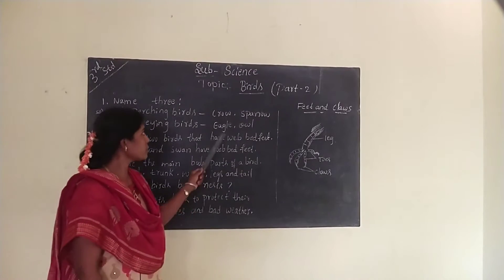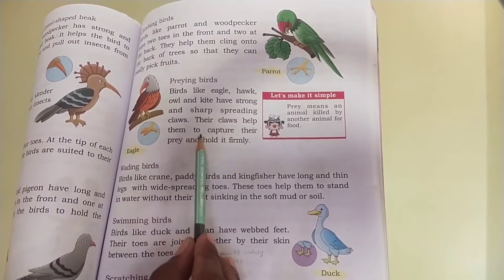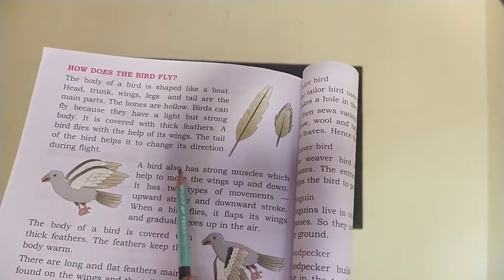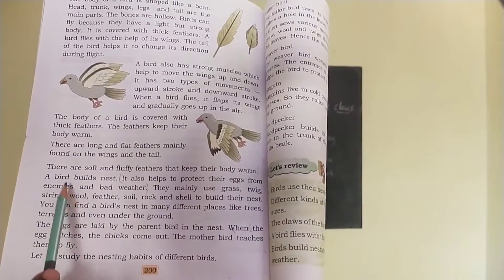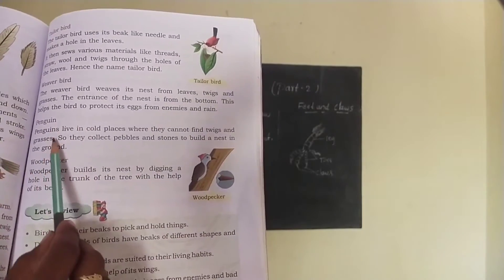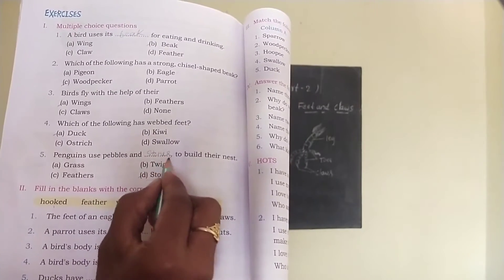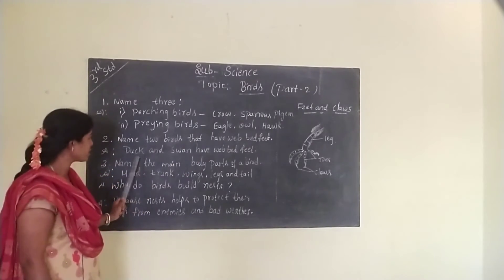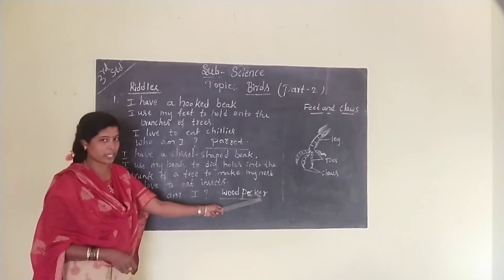Grade -03 EVS_ General science 🧪🔭 Birds -✓ Part -02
By. Smt. Jyothi L